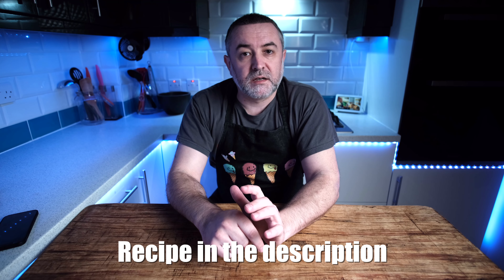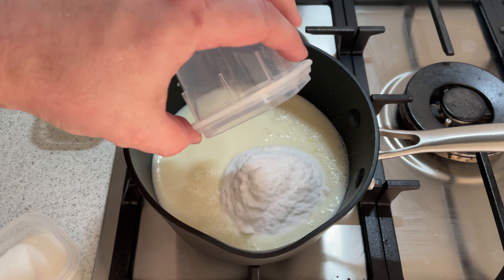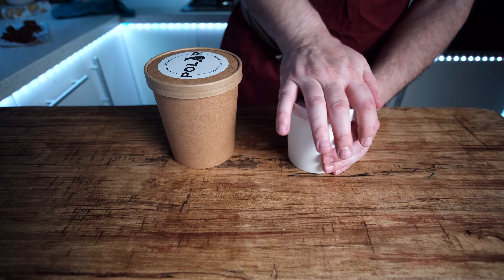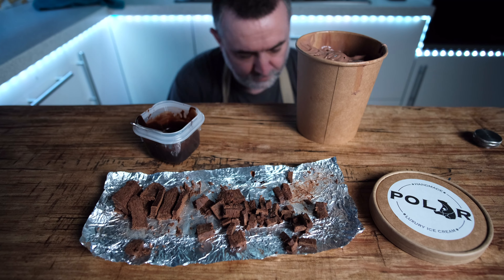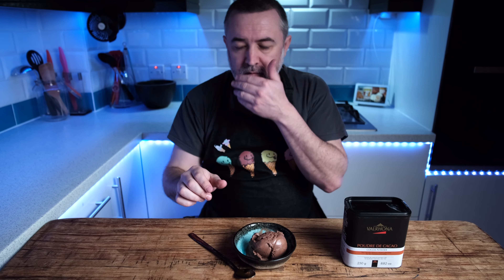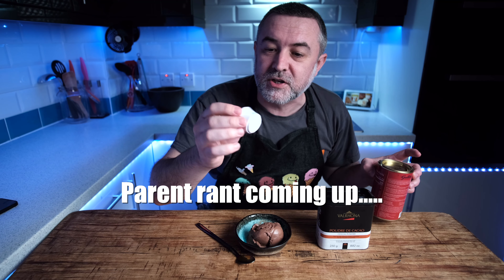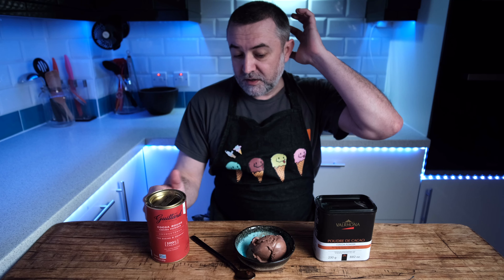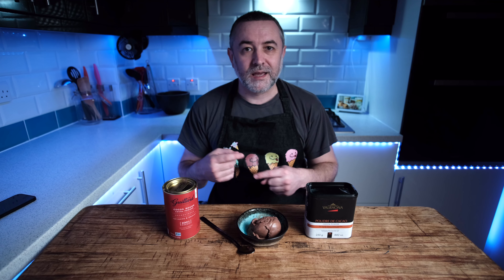Tempting Treat: Chocolate Ice Cream with Valrhona Cocoa Powder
Welcome to the next episode of our Chocolate Series!

In EP4, we look specifically at Valrhona cocoa powder and the resulting chocolate ice cream made with it.

For the base, you'll need:

583g Milk & 1.8%
344g Cream @ 48%
80g Sugar
80g Dextrose
57g Valrhona Cocoa powder
60g SMP
2g Stabilizer mix which has emulsifiers in (optional)